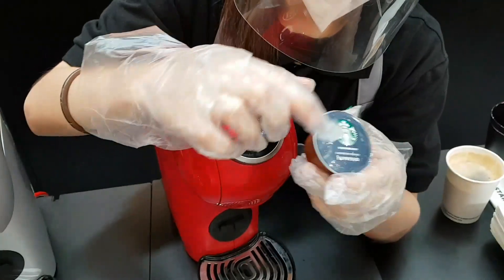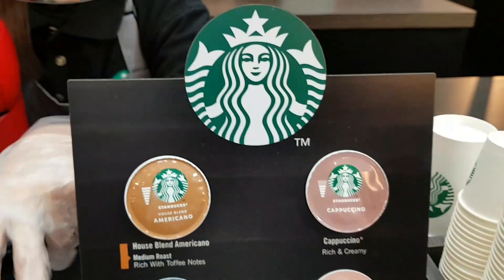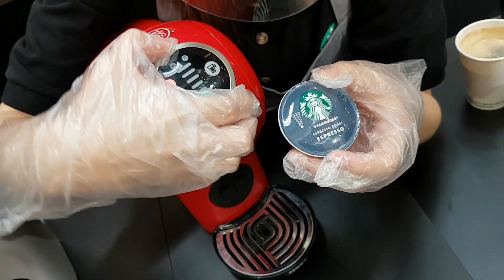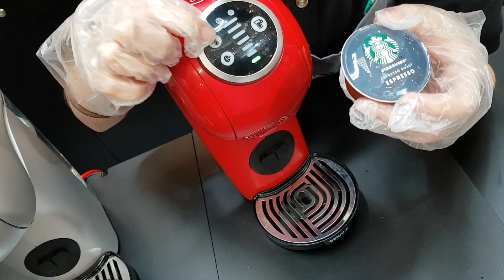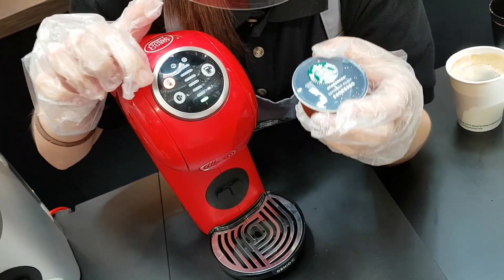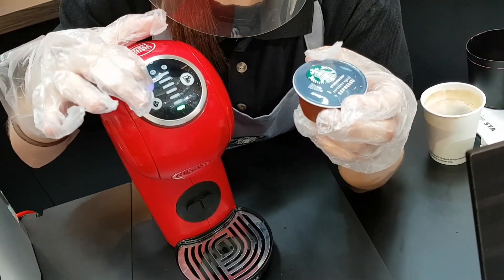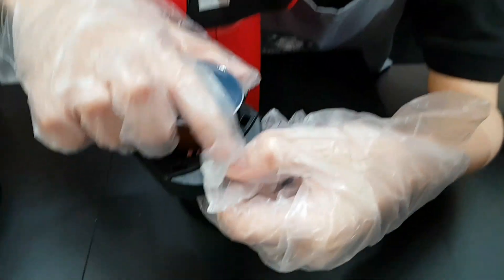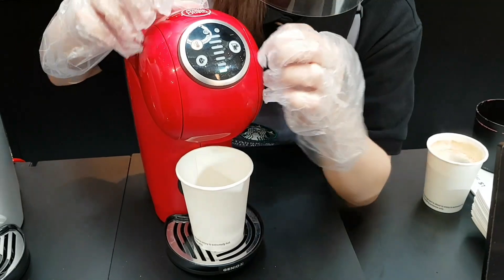Starbucks Experiental Coffee at Home Journey event Sunway Pyramid Nestle Nestlé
Embark on an Experiential Coffee Journey with Starbucks®️ at Home from 19th – 24th October 2021 at Blue Atrium, Sunway Pyramid. Receive a Complimentary Cup of Starbucks®️ Coffee upon completing your coffee journey!

The event ended on 24 October 2021.